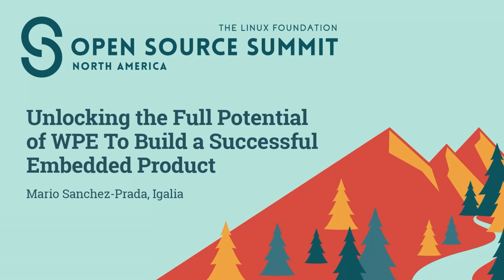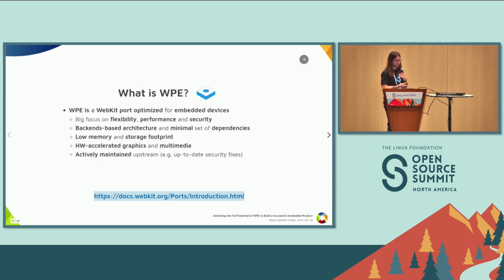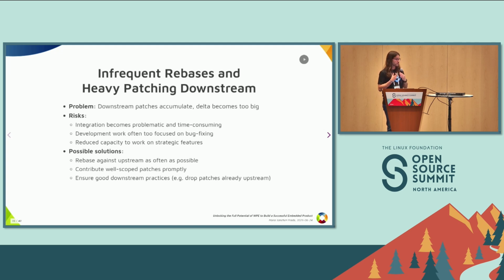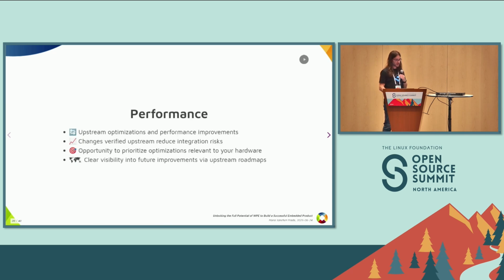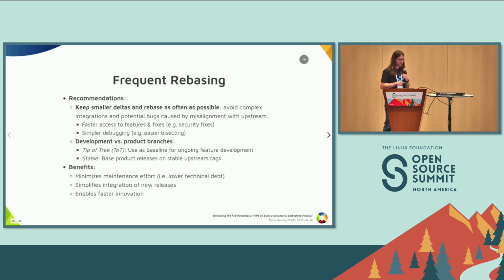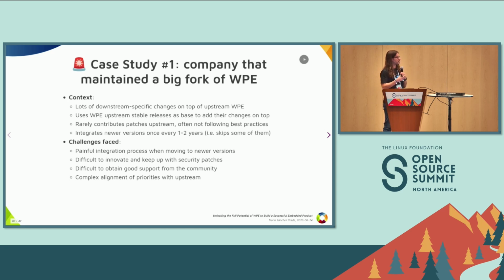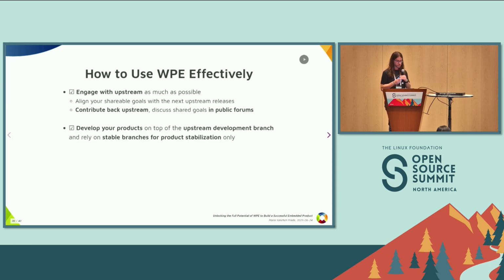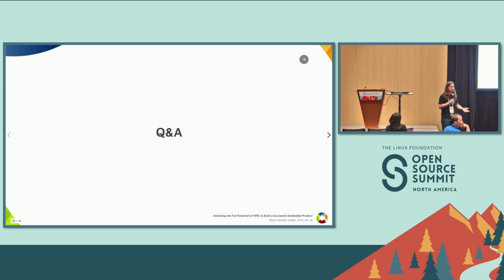Unlocking the Full Potential of WPE To Build a Successful Embedded Product - Mario Sanchez-Prada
Unlocking the Full Potential of WPE To Build a Successful Embedded Product - Mario Sanchez-Prada, Igalia

The Web engine is the most important component of a Web browser, enabling developers to leverage the Web Platform for their applications. And thanks to Open Source Web engines like WPE, it is now possible to build all kinds of products for embedded devices using Web-based technologies, from set-top boxes and smart home appliances to GPS devices and in-flight infotainment systems, to name a few.

Unfortunately, companies usually fall into the trap of applying one-off fixes to meet their immediate needs, accumulating technical debt and struggling to adapt to the evolving nature of the Open Source projects they heavily rely on. On top of that, it makes it difficult to ensure that the stable releases of such projects properly fit the needs of the products they intend to build, leading to spending too much time being reactive to integration-related problems instead of focusing on building a great product.

In this session, we will focus on explaining the best practices to unlock the full power of WPE without falling into such traps, so that you can focus on building a stronger foundation for your future embedded products with WPE, while keeping maintenance costs under control.